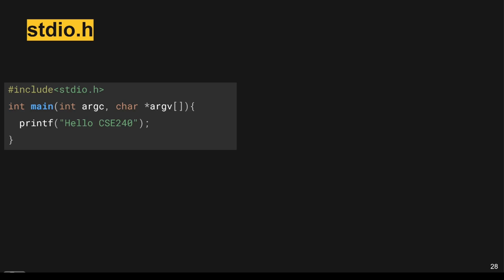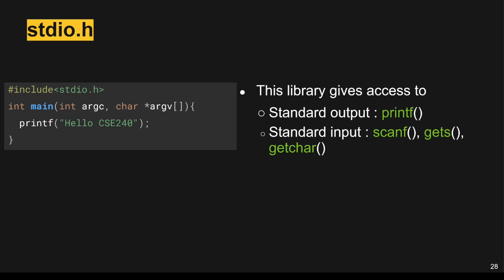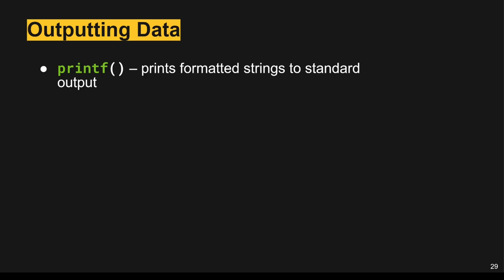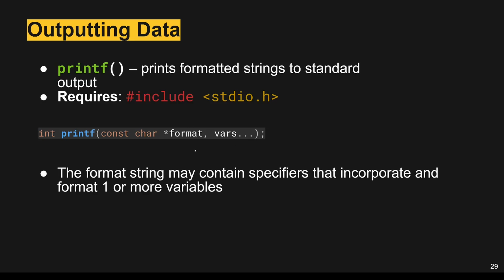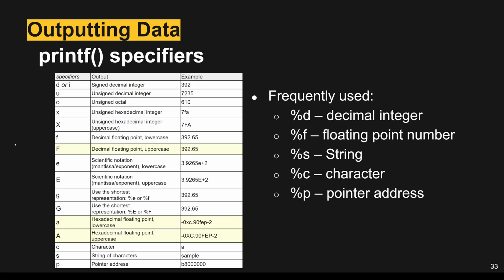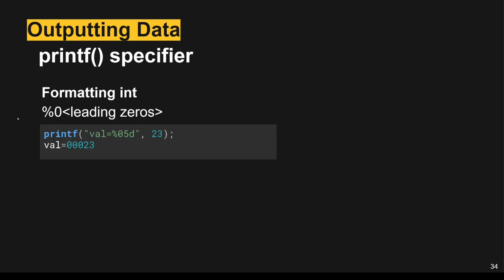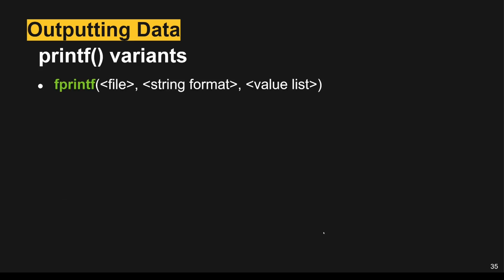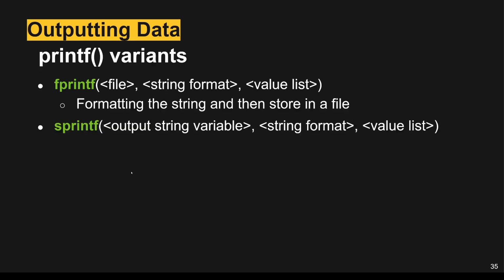2.1.2.1 Outputting to Standard Out